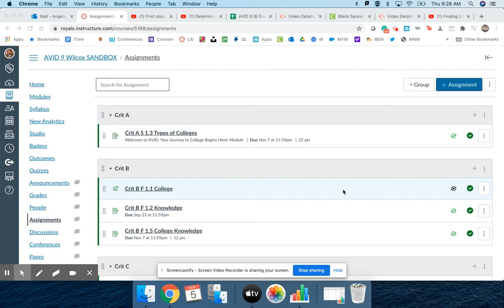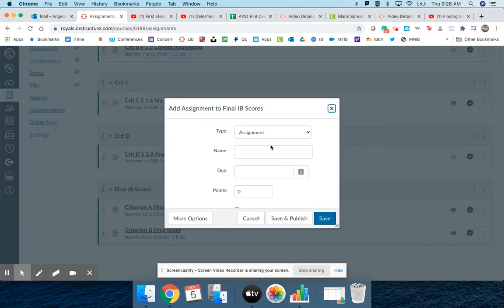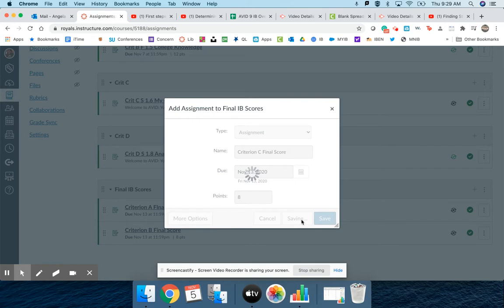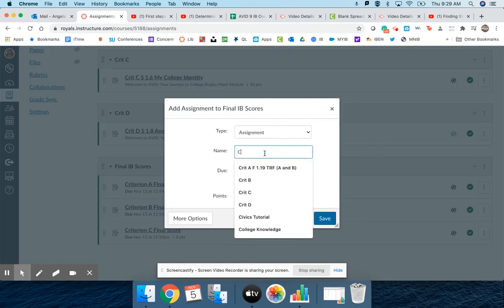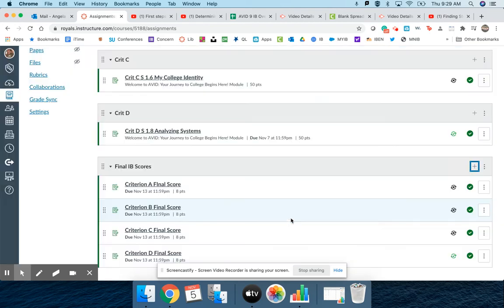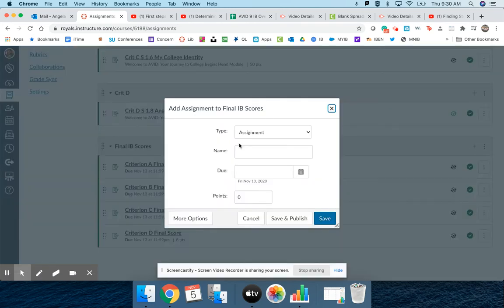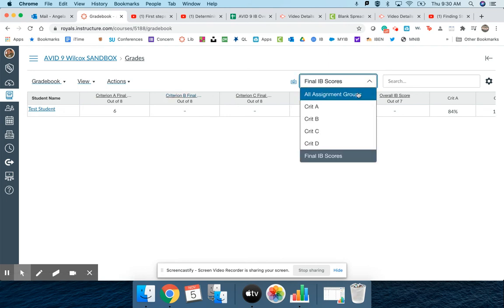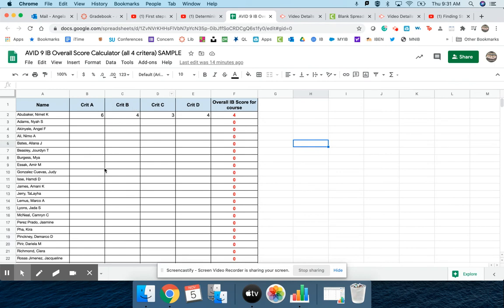Reporting out final IB scores in Canvas